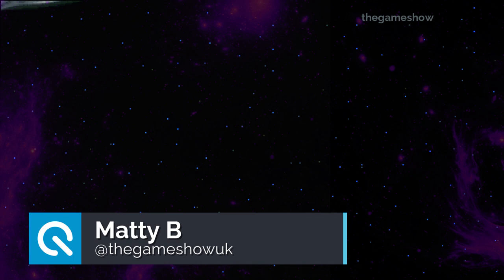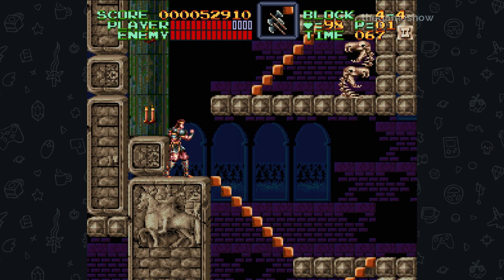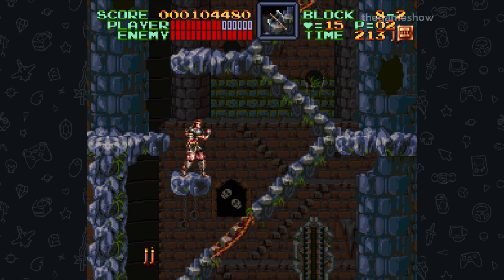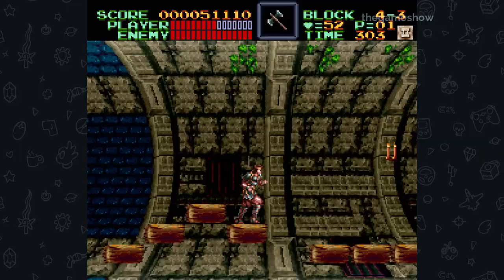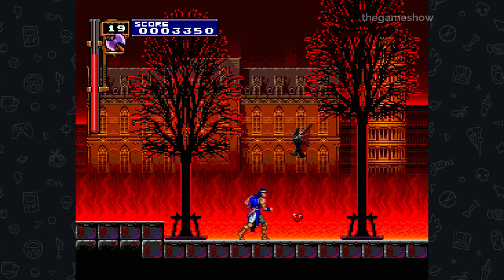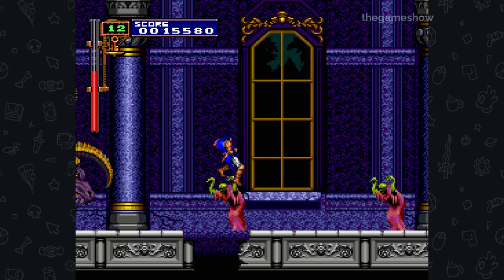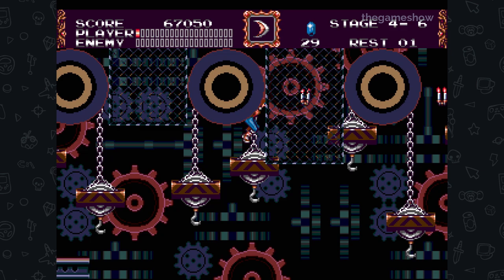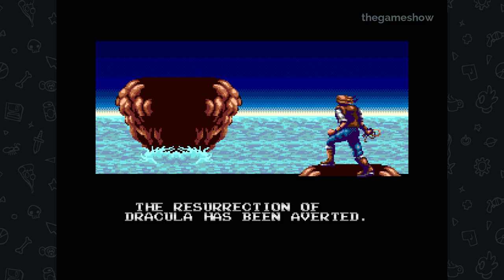Castlevania The Next Generation | A Retrospective of the 16-bit SNES, Mega Drive and PC Engine Games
The Castlevania series review continues with the 16-bit Castlevania games on the Super Nintendo, Mega Drive, PC Engine and the Sharp X68000. Namely Super Castlevania, Castlevania The New Generation, Castlevania Rondo of Blood and Castlevania Vampire's Kiss. I will be looking at the history and the context as we explore the next generation of Castlevania games.

00:00 Intro
00:51 Super Castlevania
06:31 Castlevania X68000
09:03 Castlevania Rondo of Blood
14:27 Castlevania The New Generation
20:46 Castlevania Vampire's Kiss
23:39 Outro

The 16-bit era of Super Castlevania games represents a big leap of faith for Konami. Super Castlevania 4, Castlevania The New Generation and Rondo of Blood made a lot of big creative decisions. There's lots of experimentation and loads of opportunities for people new to the industry. As Konami headed into the 32-bit era this took the Castlevania series to dizzying new heights.

Members of the Castlevania 4 team would go on to be instrumental parts of Konami’s output, working on what might now be considered the golden age of Konami. Axelay, Turtles, Probotector and Rocket Knight were all made by Castlevania alumni. This era will always be very special to me and I’m very happy to share my love for these games.

Retro Gamer magazine issue 119
Computer and Video Games Magazine (UK) issue 141
Play magazine issue 20
Mega magazine issue 18
Next Generation magazine issue 69
The History of Castlevania: Book of the Crescent Moon